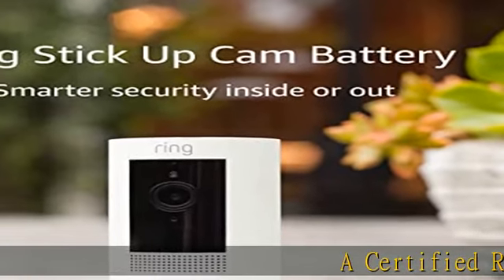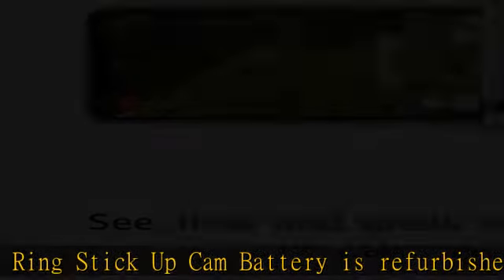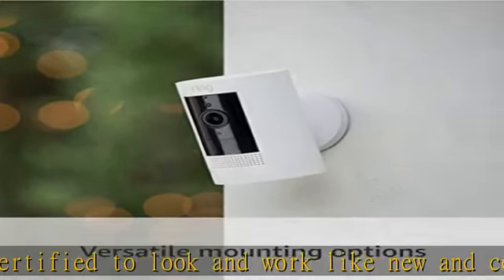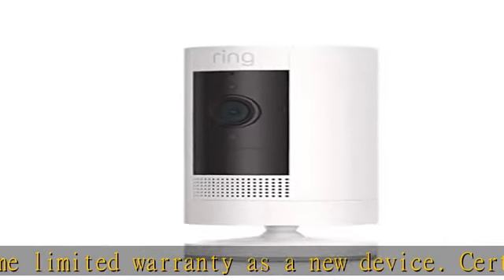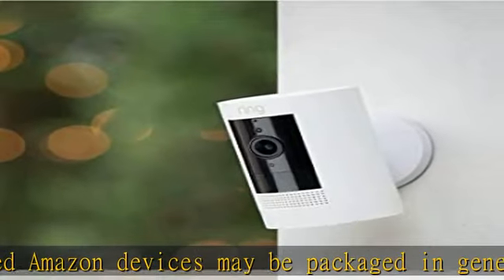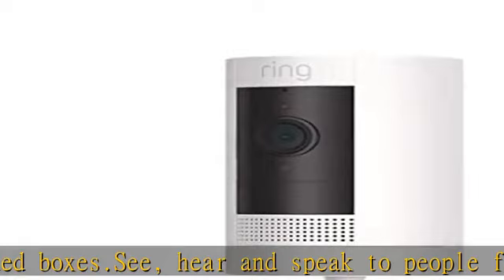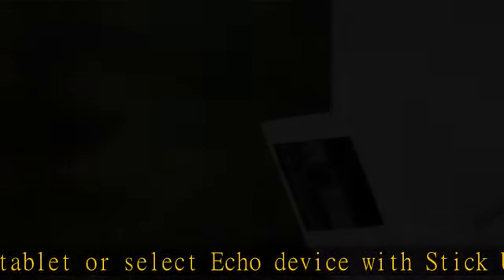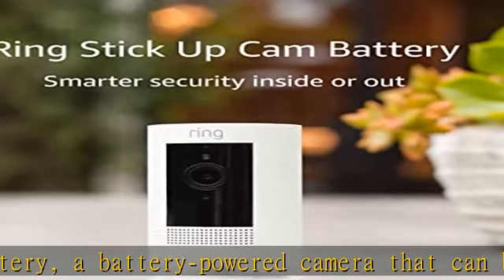Certified Refurbished Ring Stick Up Cam Battery HD security camera with custom privacy controls, Si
Certified Refurbished Ring Stick Up Cam Battery HD security camera with custom privacy controls, Simple setup, Works with Alexa - White